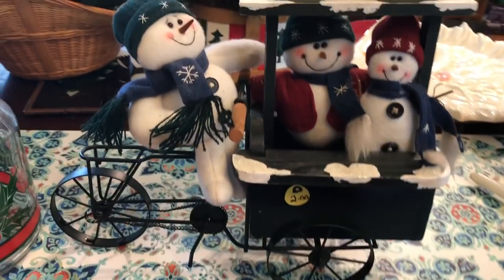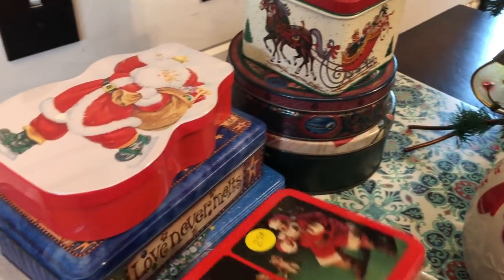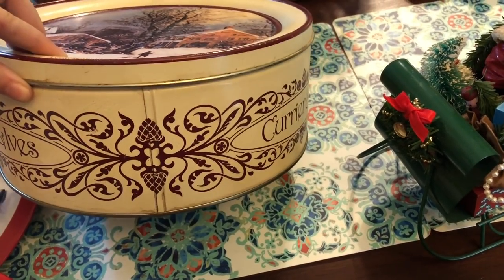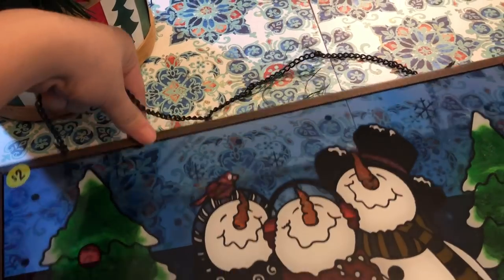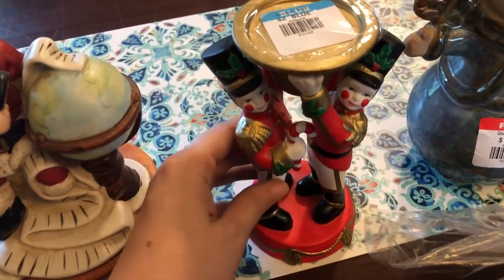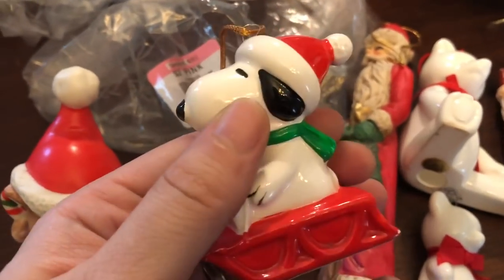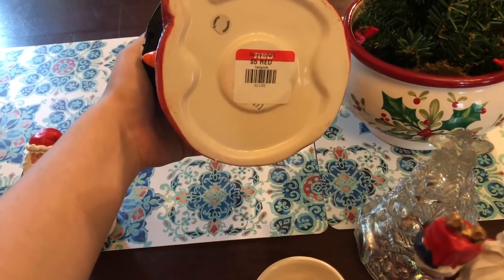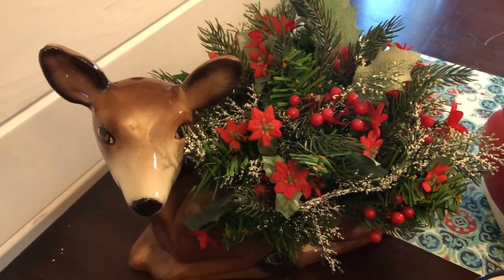THRIFT HAUL THRIFTMAS IN JULY | HUGE CHRISTMAS YARD SALE HAUL AND THRIFT HAUL!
I have a Thrift Haul and a Yard Sale Haul for you!

Today I am sharing with you, all of the Christmas things I have been picking up while out Thrifting and Yard Saleing over the last few weeks!